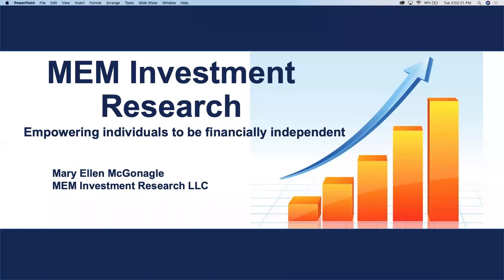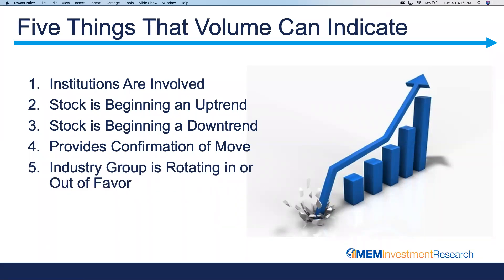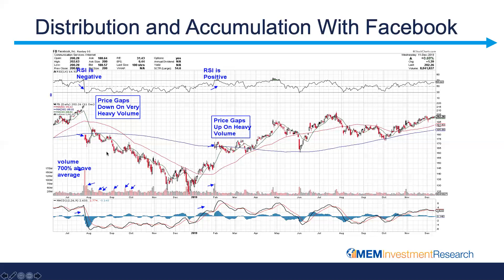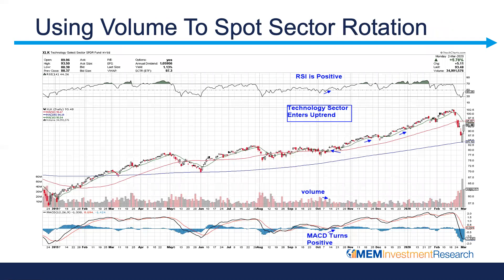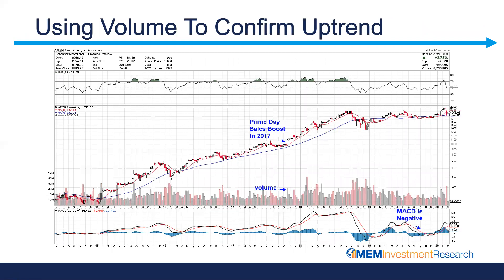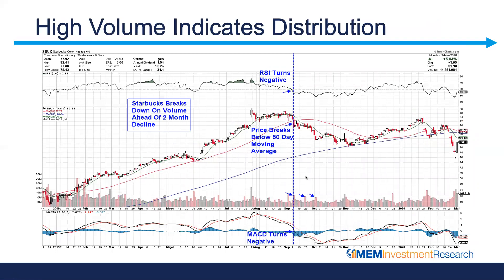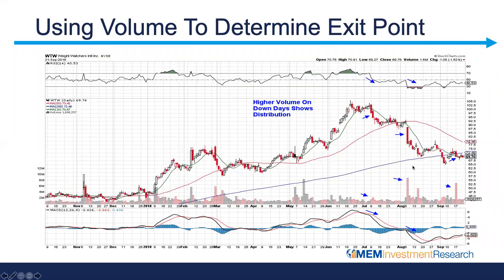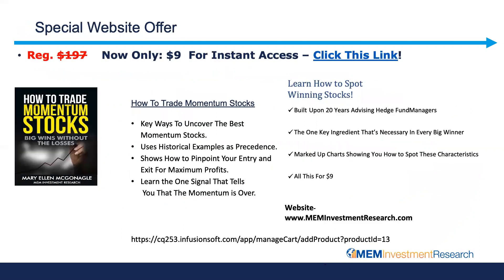Synergy Traders #11.13: How To Use Volume To Trade Stocks with Mary Ellen McGonagle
"How To Use Volume To Trade Stocks" with Mary Ellen McGonagle of MEMInvestmentResearch.com was recorded on March 3rd, 2020 as part of the "Synergy Traders #11, Day 2: Synergy Traders #11 -- Women Teach Trading and Investing: Opportunities for Everyone in Today's Markets" event, hosted by TradeOutLoud and TimingResearch.